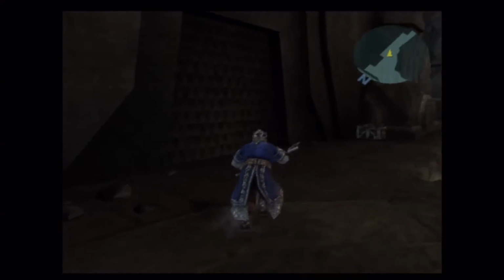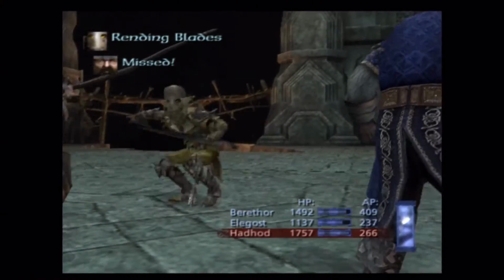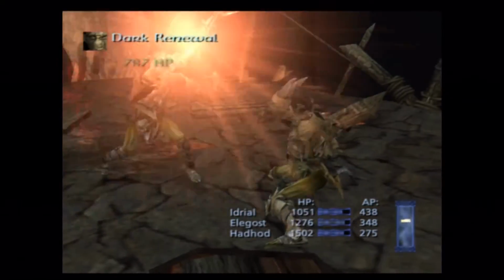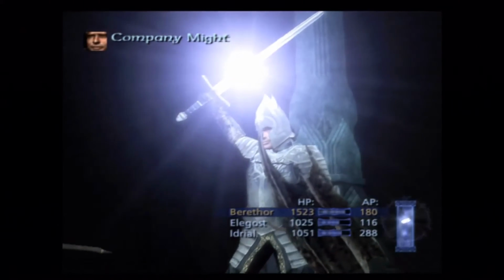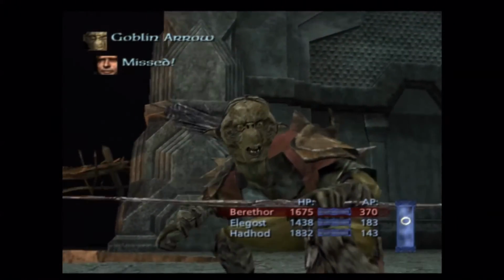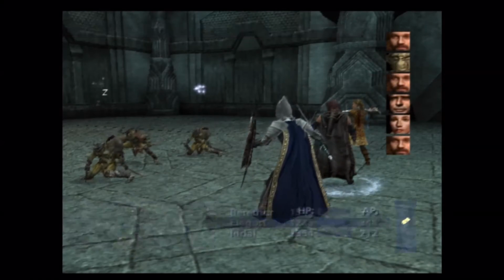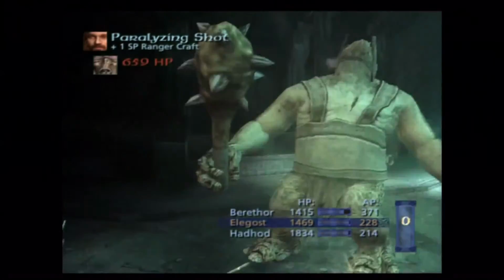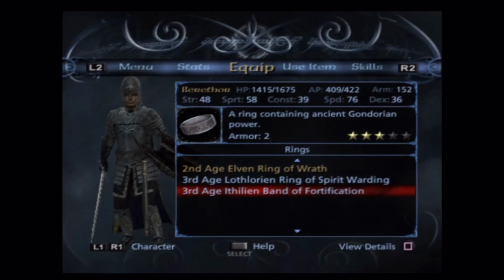Lord of the Rings The Third Age walkthrough with commentary part 14